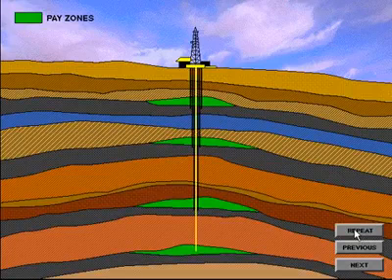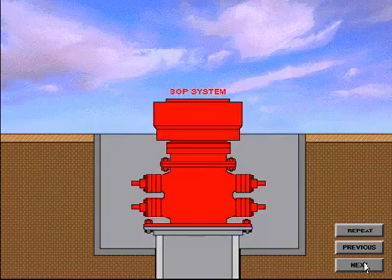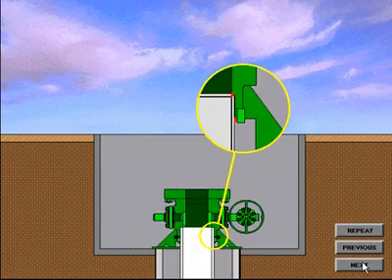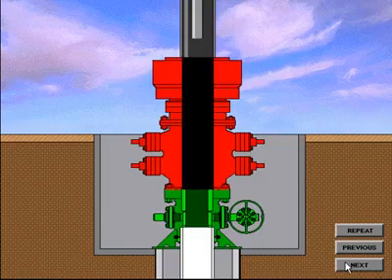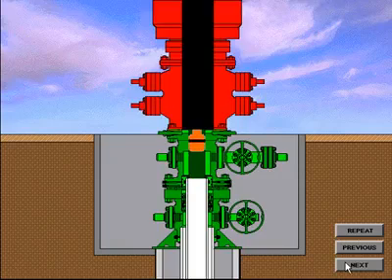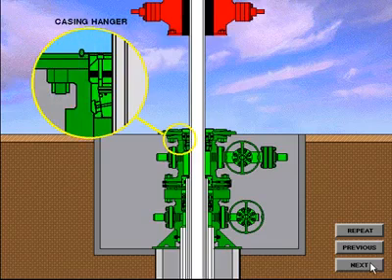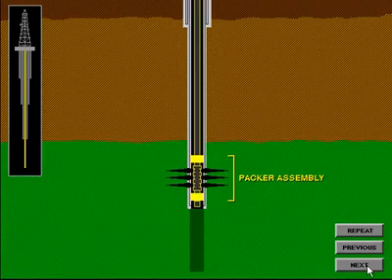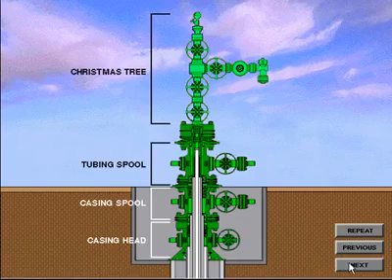well Drilling and completion